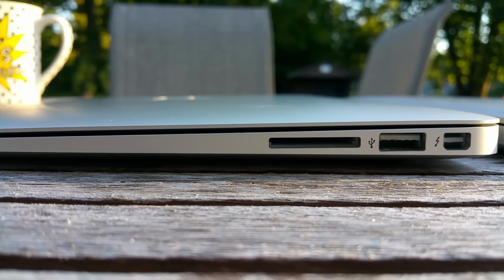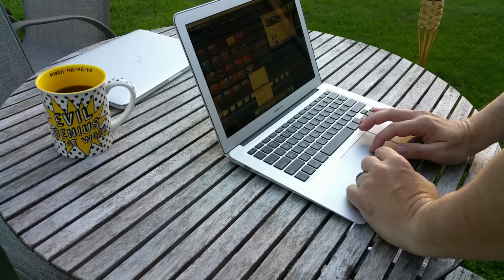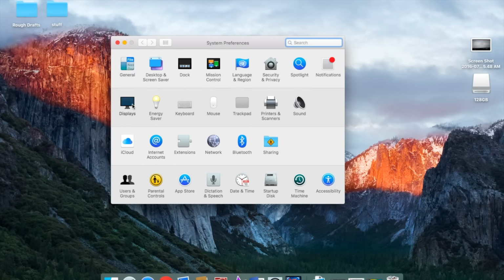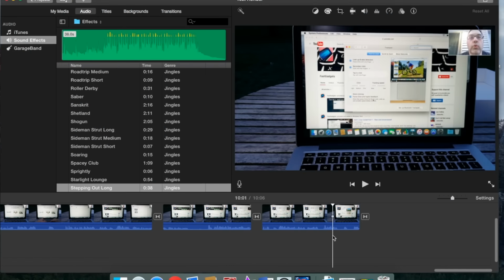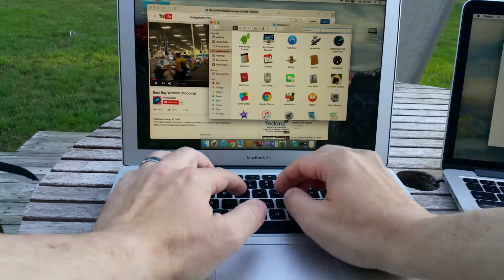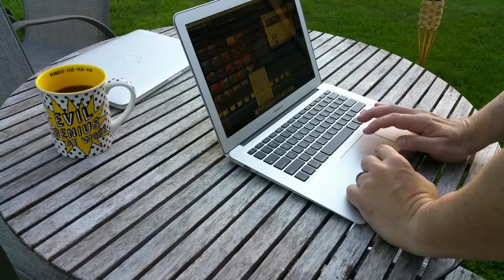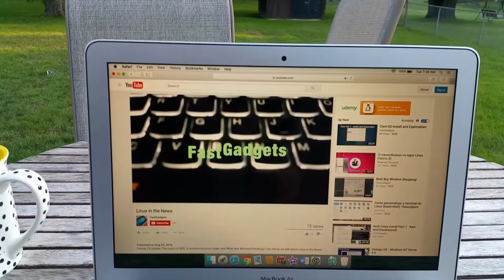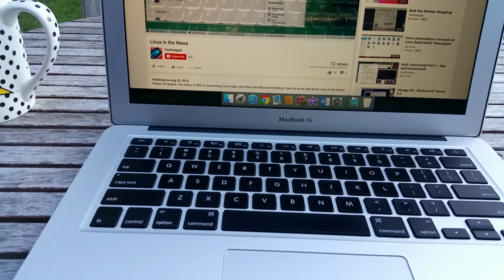The Macbook Air: Undervalued and Underappreciated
If you’re thinking of purchasing a new Macbook, there are many models to choose from including the Macbook Pro, Macbook 12” and Macbook Air.   Although each has its pros and cons, the Macbook Air is frequently underappreciated and greatly undervalued.

Benchmarks confirm new 13-inch MacBook Air offers quicker storage than 11-inch model

Promoted By : Aman Shine Khanuja [ The Man Behind CCFML ;-) ]
This Music is promoted on Creative Commons Free Music Library ( Allowed For Reuse & Monetization )